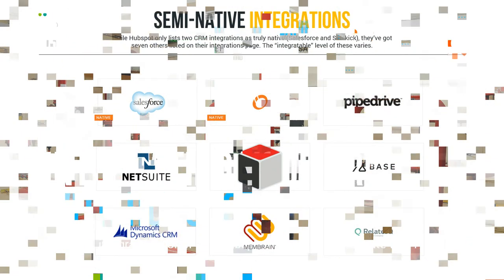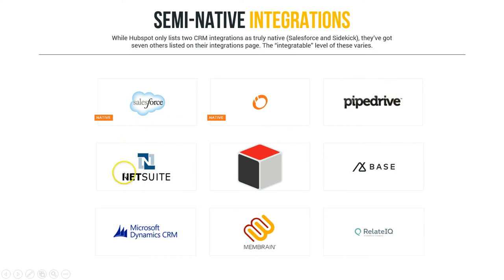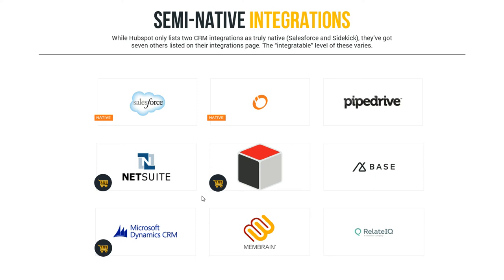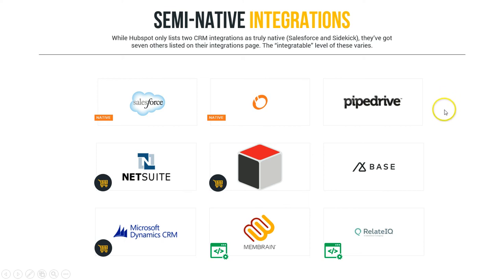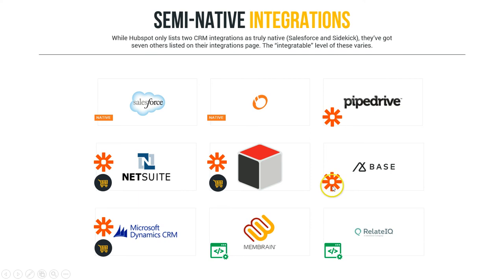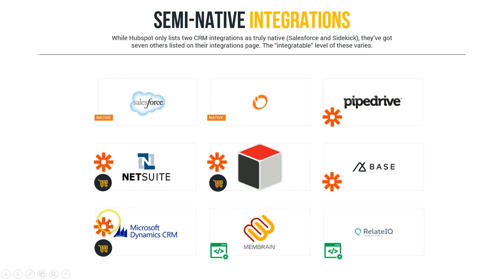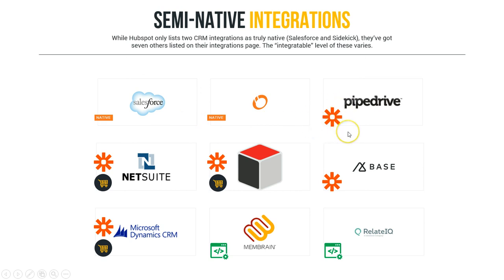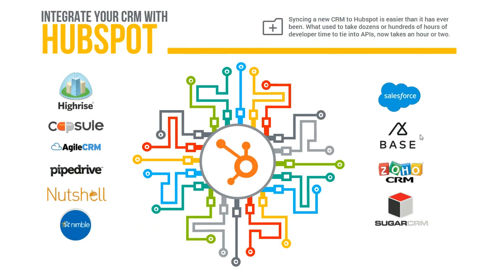Will my CRM Integrate with Hubspot? How?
Hubspot is a great tool - and even greater because of the way you can integrate SO many CRMs into it without any developer help. No resource heavy API tie ins needed.
While most of my Hubspot/Zapier video series shows you exactly how to setup the tools I'm highlighting - this video lays the framework. Each CRM is different, so highlighting the setup of CRMs would be difficult in a video. If you'd like to see how easy it is to use Zapier and Hubspot, watch this video that shows you how to setup tools in Zapier:

The CRMs that work with Hubspot (or any other marketing tools) include:
Salesforce
Base
Zoho CRM
Sugar CRM
Highrise
Capsule CRM
Agile CRM
Pipedrive
Nutshell
Nimble
... and more!